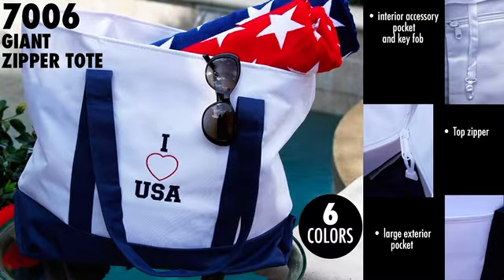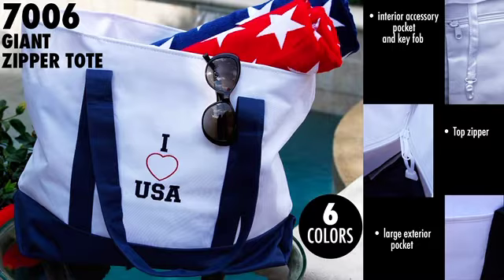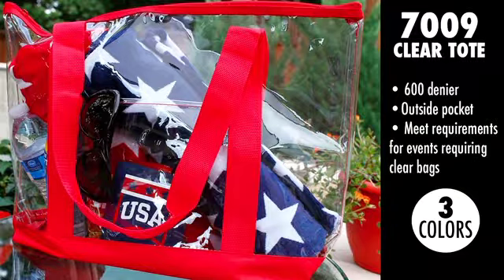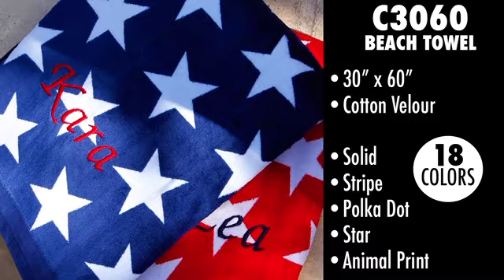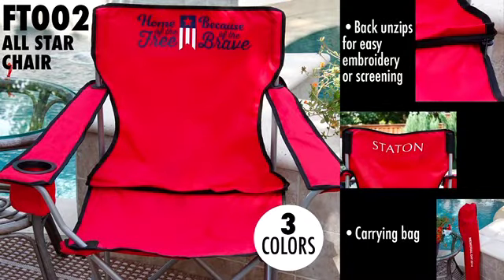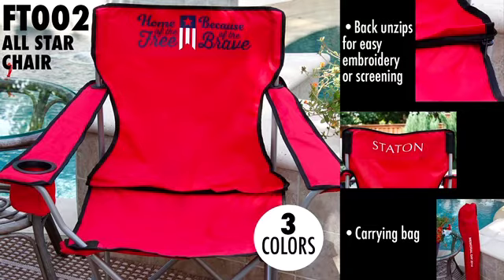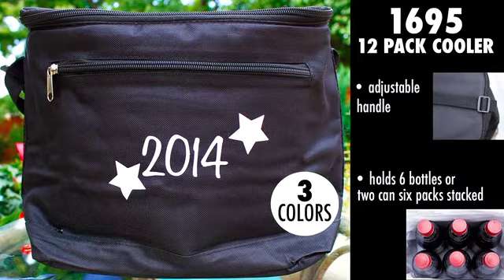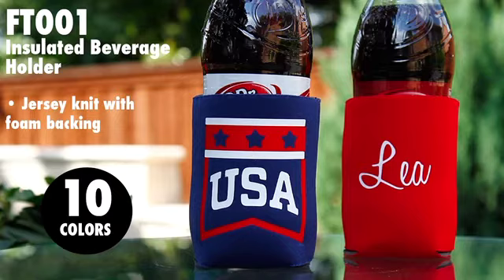Season 1 Episode 6 - Some Beach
Summer time is here - Lea and Kara bring you items fit for any outdoor event.